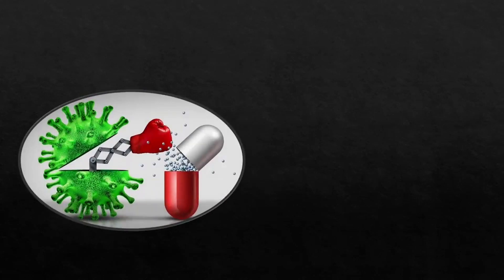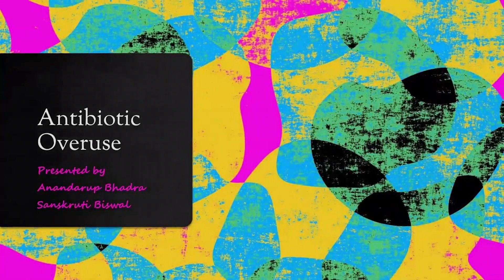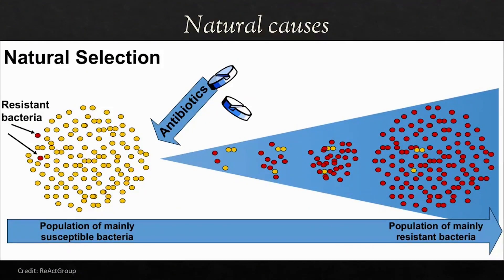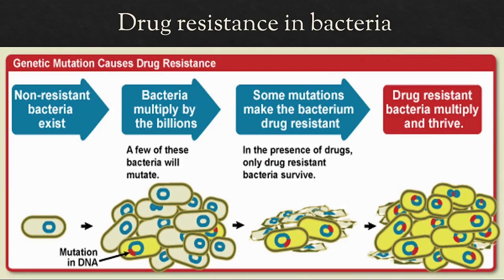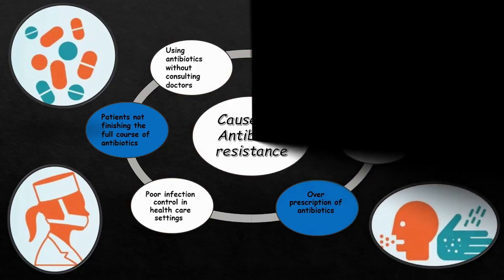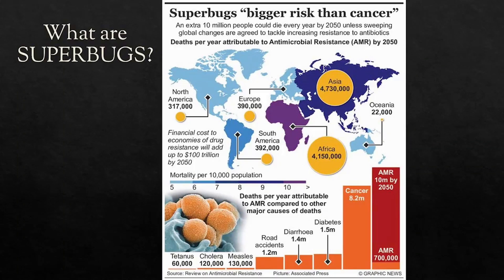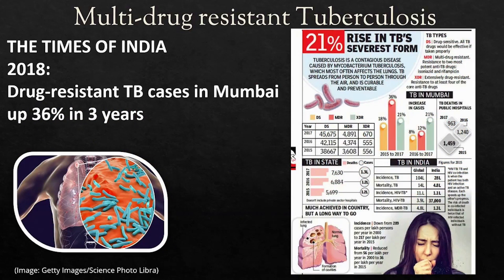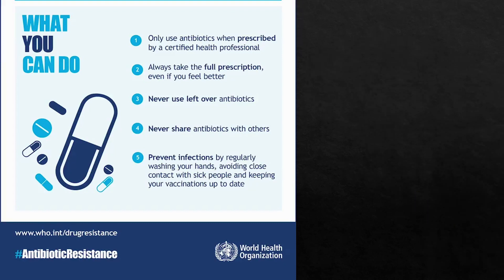Understanding Antibiotic resistance!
How can something that kills microbes creates more dangerous microbes?
Explore more about the harmful effects of misuse of Antibiotics and how present-day scientists are tackling this problem.
Antibiotics have been an integral and ever-evolving part of human civilization for decades.

So why do some medicines not work anymore?

To answer that question we have to go back in time and look at the history of antibiotics.

Check out this video prepared by Sanskruti Biswal and Anandarup Bhadra to understand the basics of antibiotic overuse! This was made as part of a team assignment given in the workshop- Scicomm for Scientists 2021, organized by Cogito-137, IISER Kolkata, funded by DST Govt of India. The team had to design sci-comm content on the assigned topic-Antibiotic overuse.